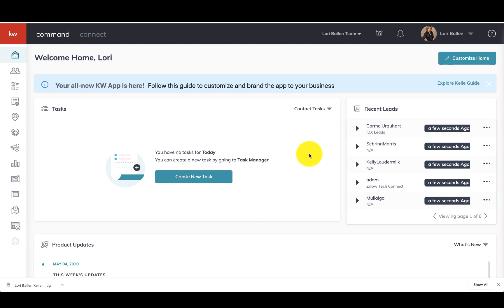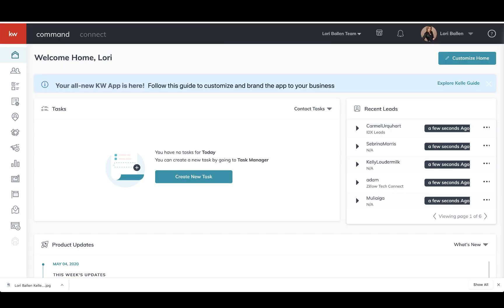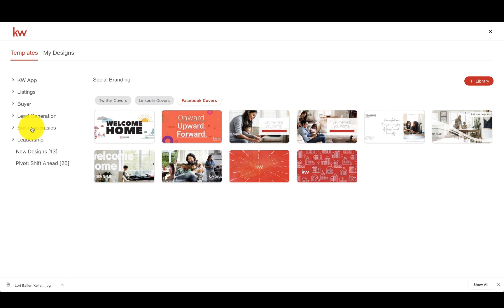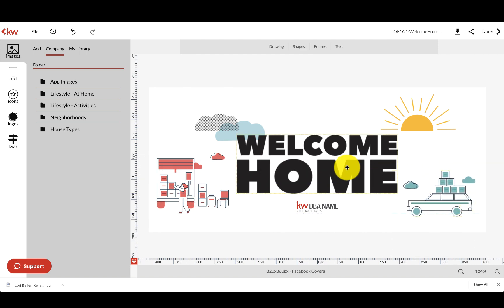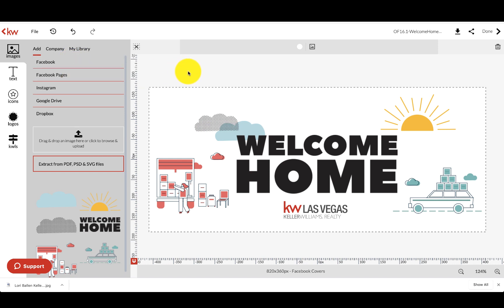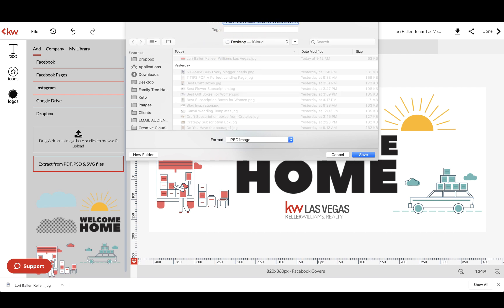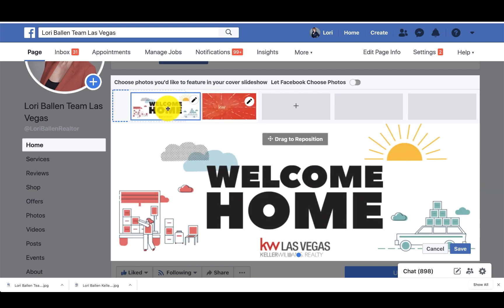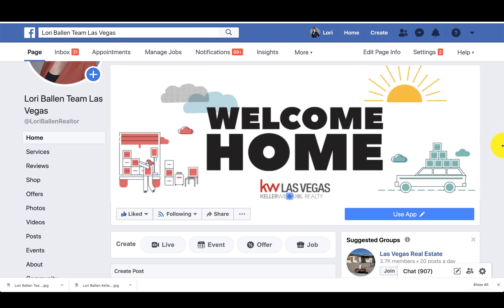KW Command Facebook Covers | How To Use Designs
KW Command Designs has Facebook Covers, Twitter Covers, and Linked in Covers that are easy to use download, and upload to your social channels.